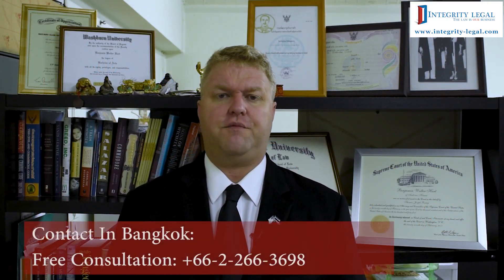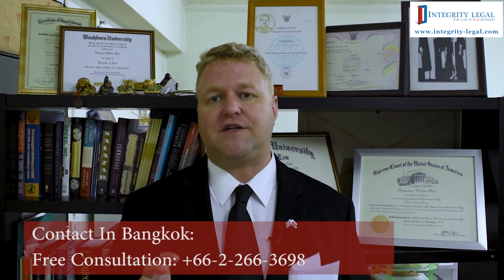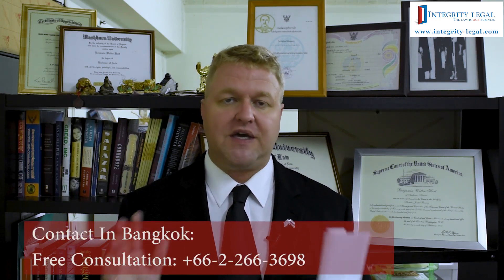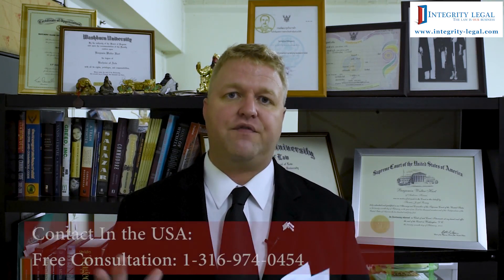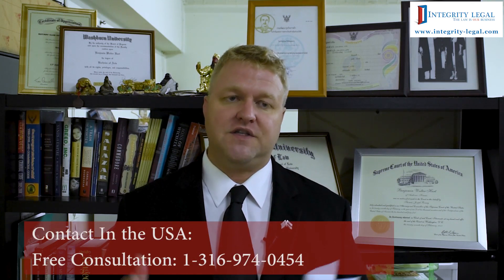What If I'm Abroad and I Cannot File My I-751?